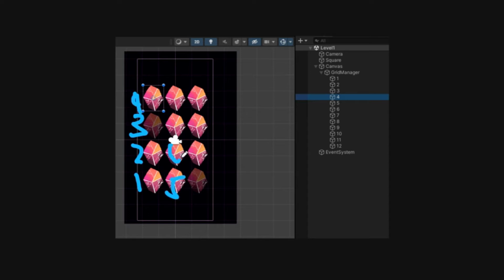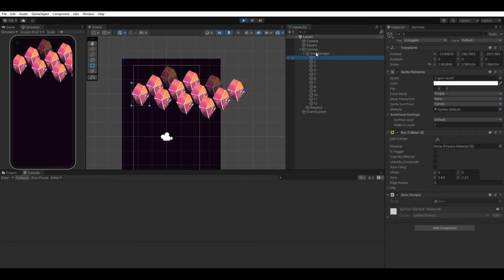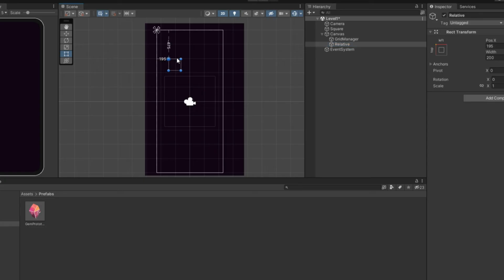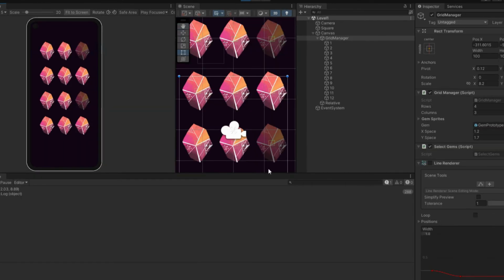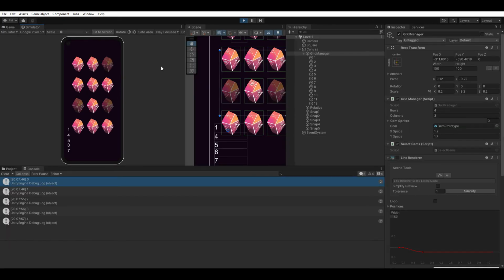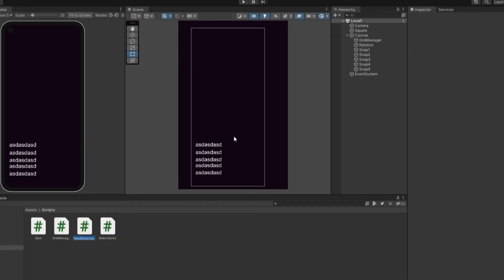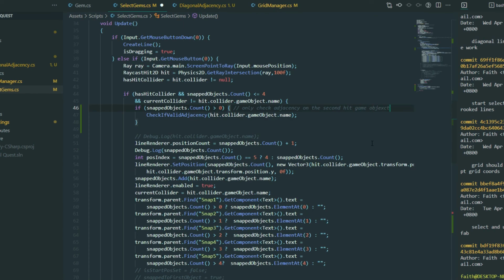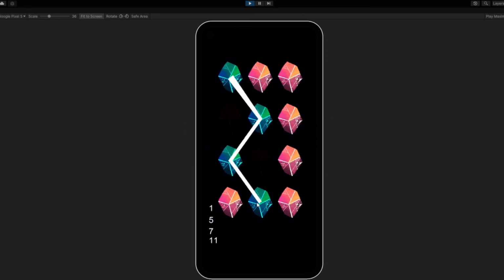Diagonal Quest Devlog - unity newbie, making grids, diagonal lines with linerenderer